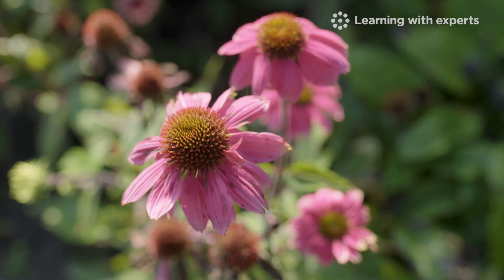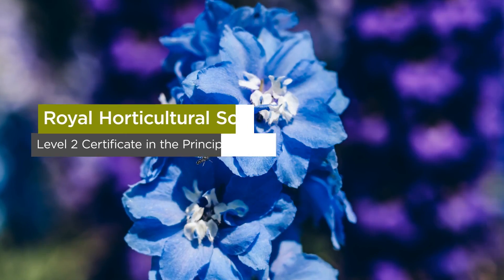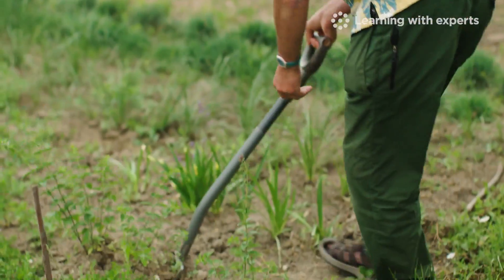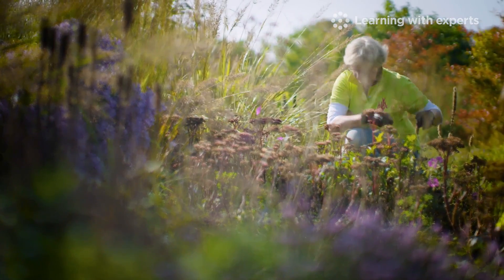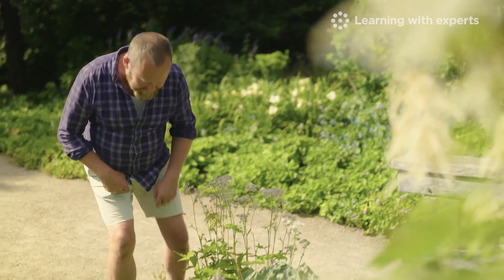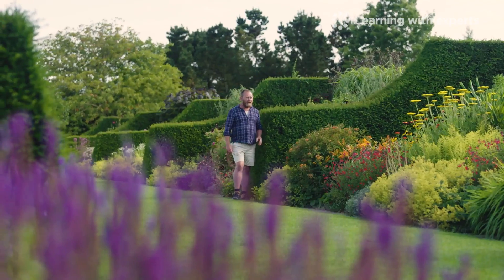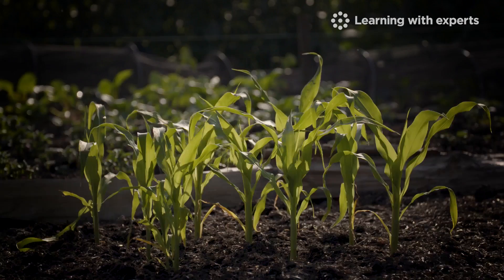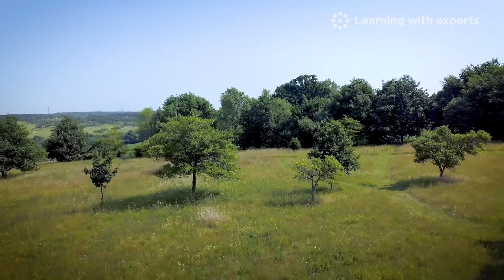RHS Level 2: Principles of Plant Growth & Development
RHS Level 2 Certificate in Principles of Plant Growth and Development is an internationally recognised qualification from the Royal Horticultural Society.

✅ Work through the course at your own pace, with no time limits
✅ Learn from world-renowned RHS gardening experts
✅ Receive personalised feedback on your progress
✅ Enjoy premium, on-demand instructional videos

This RHS course is based on the new 2022 syllabus and the outline of course content for each course is shown below.

This price includes online RHS exams and registration.

You'll be taught by Dr Noel Kingsbury and Tom Cole - both qualified horticulture experts with experience teaching RHS students, and RHS approved tutors.

The RHS online course is suitable for everyone; from gardeners looking to expand their knowledge of plants, garden design and wildlife, to those already in horticulture careers or planning a career change.

Why study with Learning with Experts?

Learn directly from horticulture and RHS approved tutors Dr Noel Kingsbury and Tom Cole

Start your course at any time

Study at your own pace

Join a small friendly online classroom & interact with other students on your course
Complete mandatory assessments after each lesson and practice as you learn

RHS Level 2 Course Tutors
Dr Noel Kingsbury- Writer, designer and horticultural consultant, Noel lives and breathes gardening. A true expert in his field, Noel has worked closely with world famous designer Piet Oudolf (among others). He is best known for his ecological approach to planting design.

Tom Cole- Tom is an RHS Associate. He regularly lectures and has his own landscape and maintenance business. He is a regular broadcaster on BBC Radio Essex and a contributor for many garden magazines.